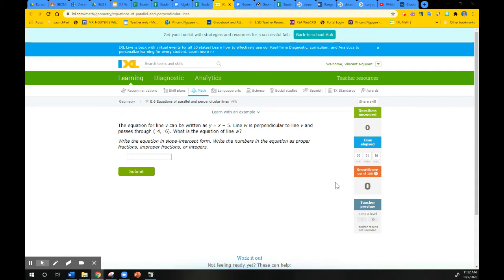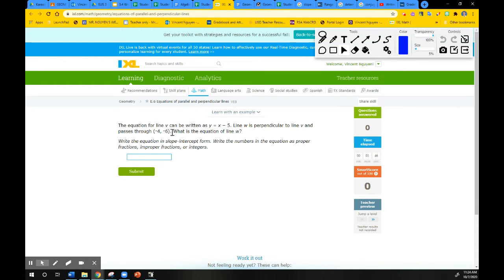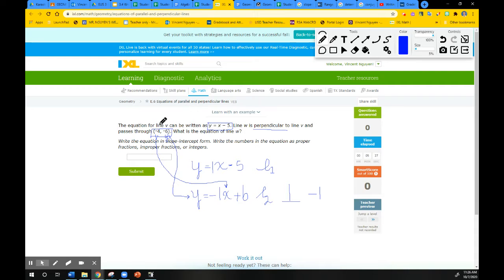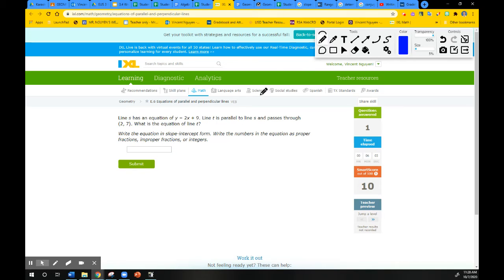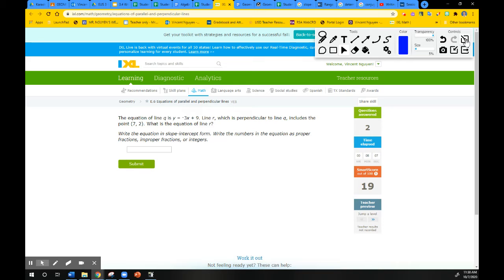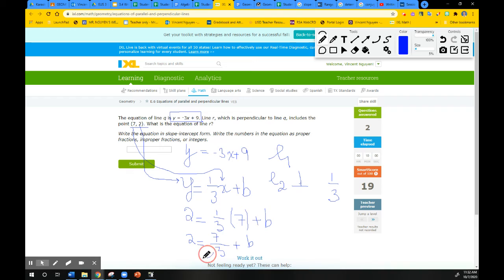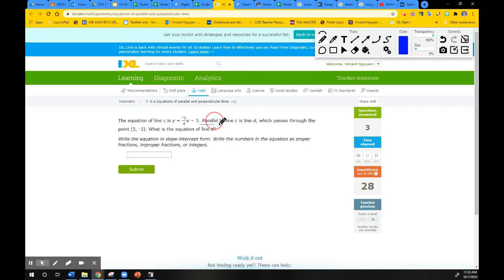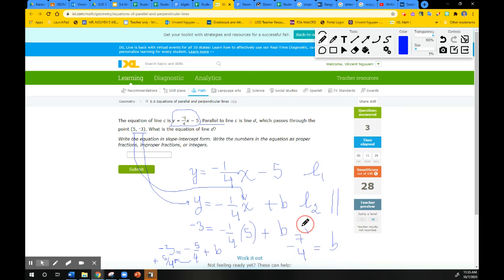Writing equations for parallel and perpendicular lines in slope-intercept form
This video shows a few examples of writing equations for parallel and perpendicular lines.